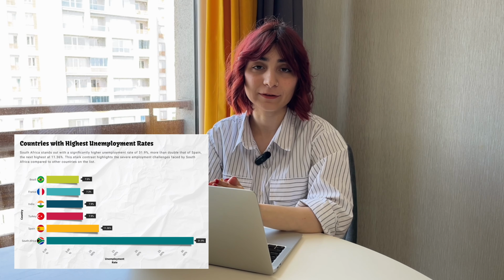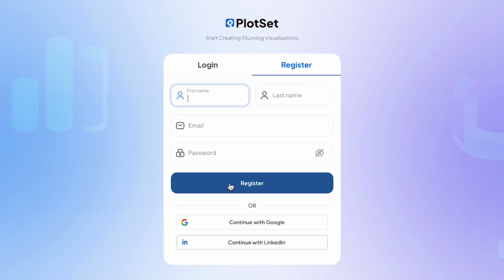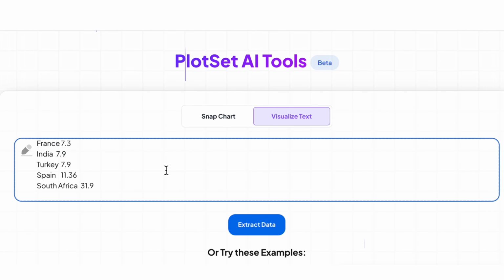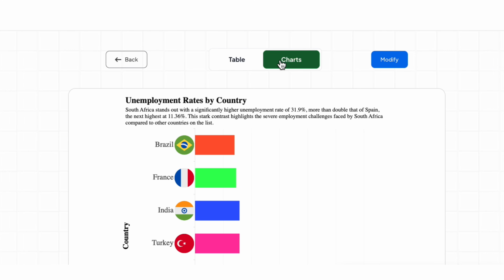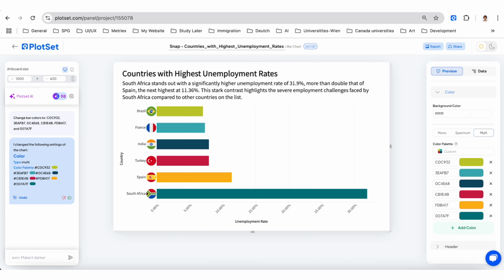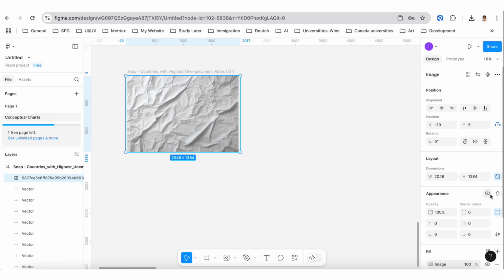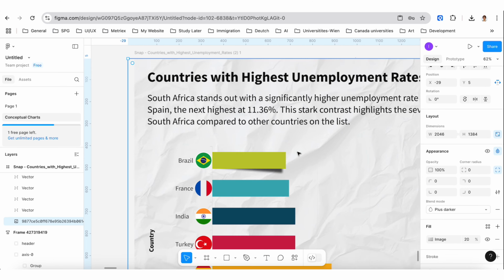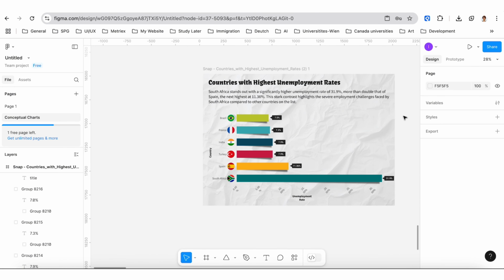How to create beautiful charts using PlotSet and Figma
Want to turn plain text into a beautiful, share-ready chart in just a few clicks? In this quick tutorial, I’ll show you exactly how to use PlotSet to generate professional-looking visualizations with zero hassle.

📊 We'll cover:
How to sign up for free on PlotSet
Using the “Visualize Text” feature
Customizing your chart with AI
Exporting and enhancing it in Figma
And creating a polished final result, fast!

🔥 Whether you're a designer, student, or content creator — this tool will save you hours.